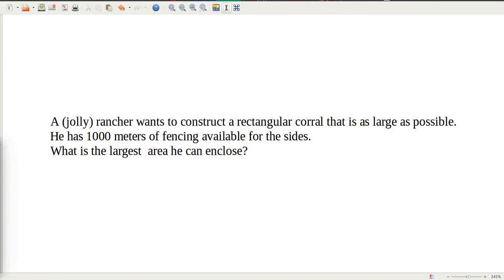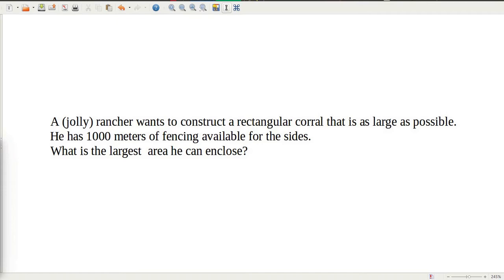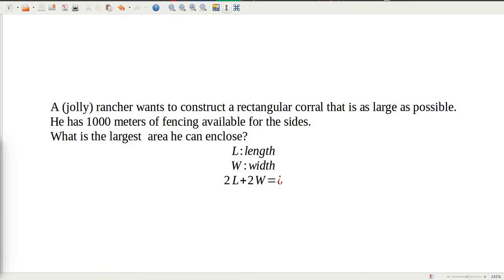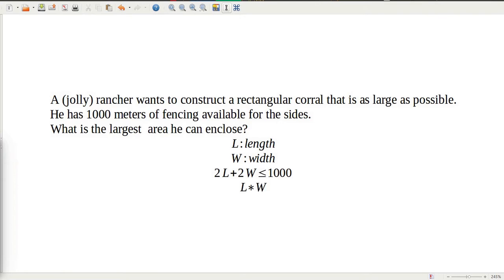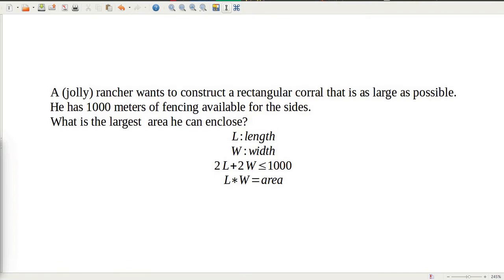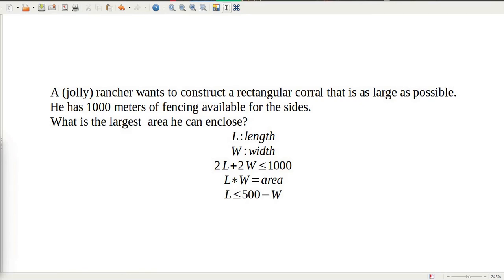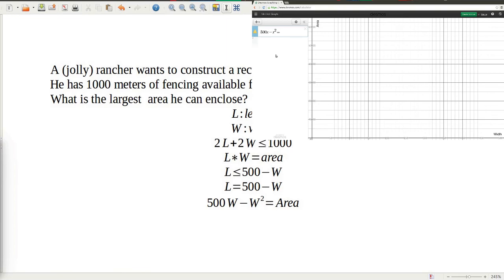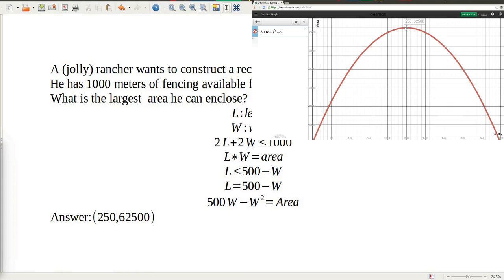Jolly Rancher Problem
This is how i went about solving the Jolly Rancher Problem